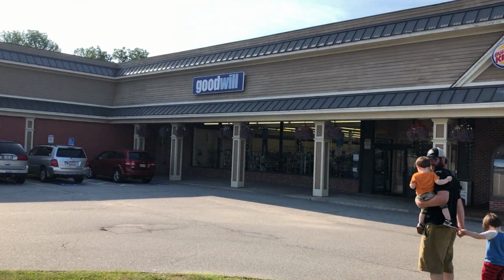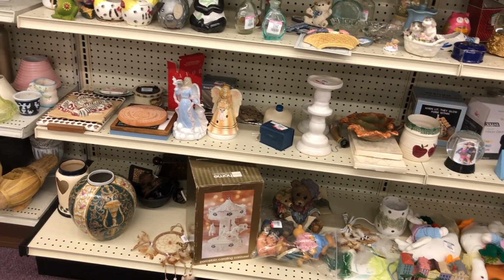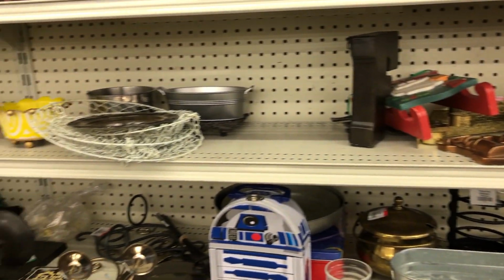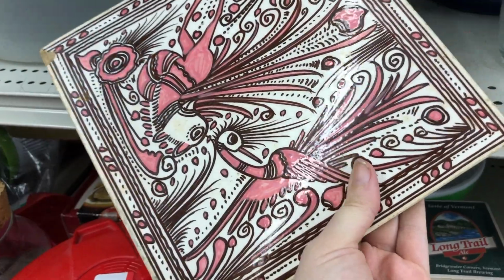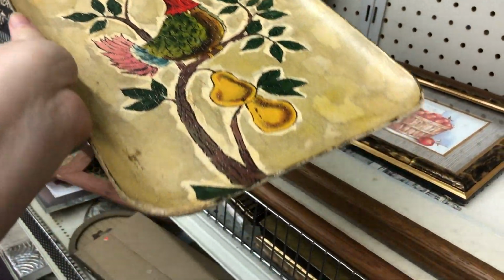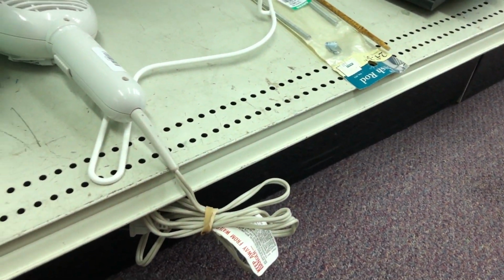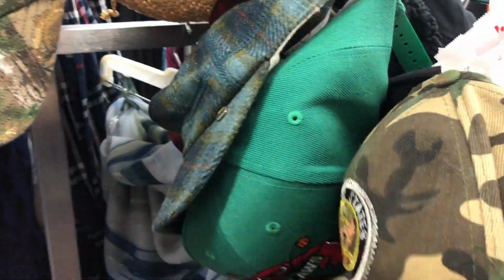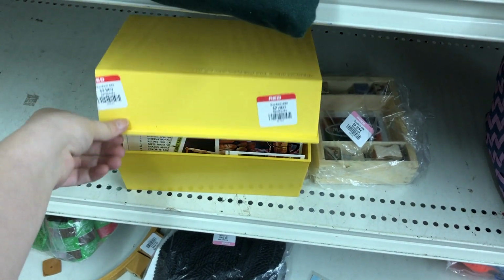Was This A Mistake? | GOODWILL THRIFT WITH ME Out Of Town! THRIFTING Vintage For Profit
I left something behind that I Shouldn't Have! We thrifted a new to us Goodwill after we left the Goodwill Bins to see if we would have better luck! They had a good amount of mid century vintage items. Come Thrift with me and see how I did!

My Etsy Store
My eBay Store

You can send me mail here if you like:
Nesting Haven
499 Broadway #181

Follow My Daily Happenings...
I went to a Neighborhood Yard Sale and it was Raining. Yard sale With me and stick around to see my yard sale haul!